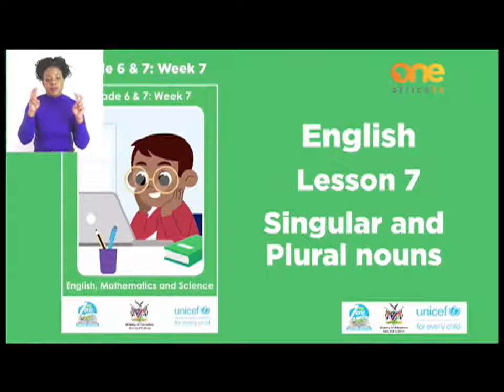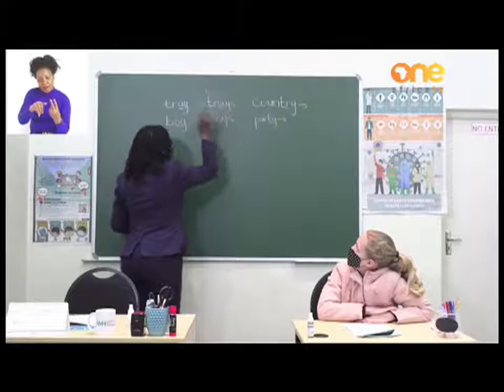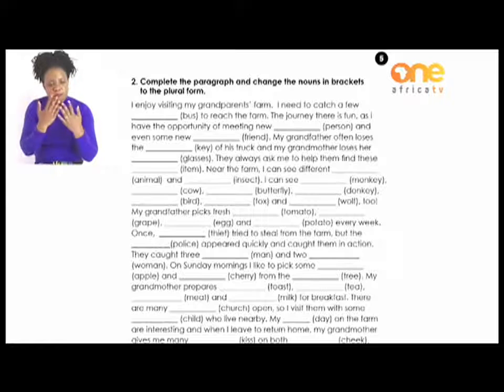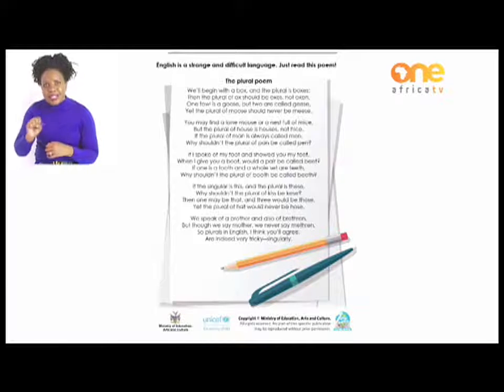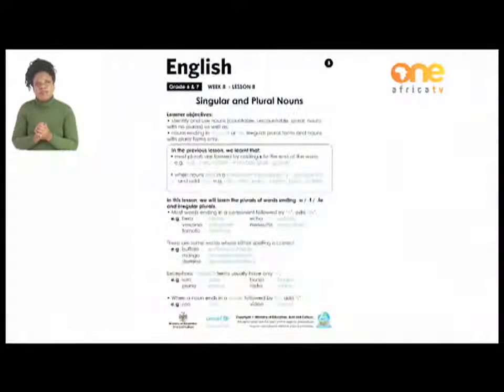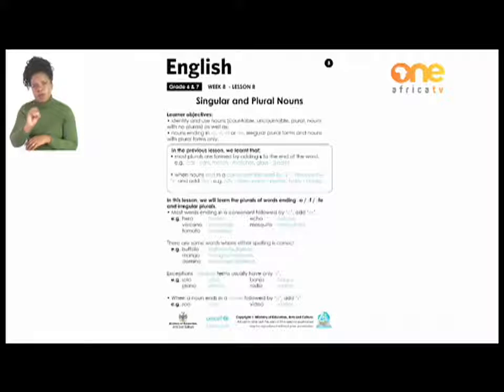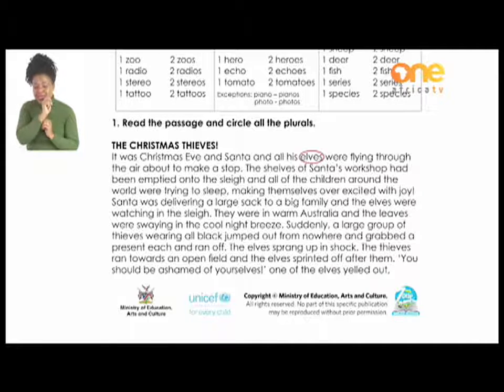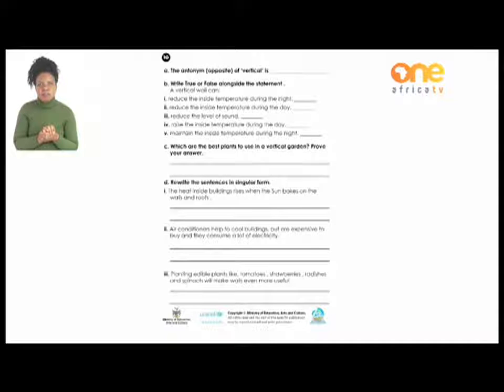LearnOnOne | Gr 6&7 | English (Singular & Plural Nouns)